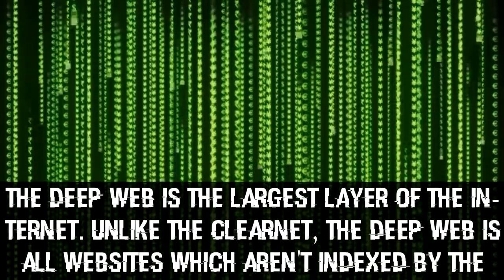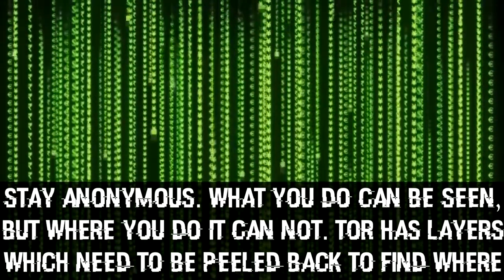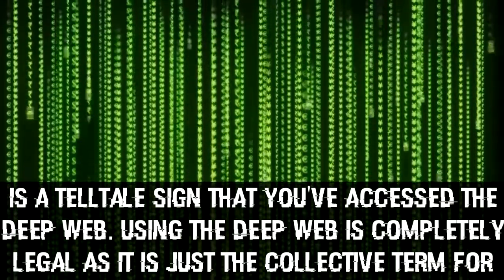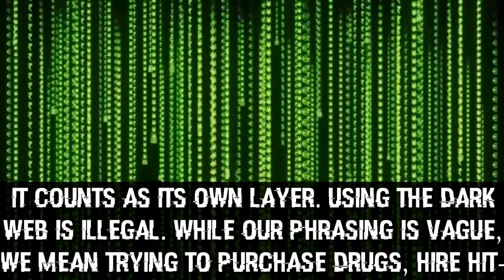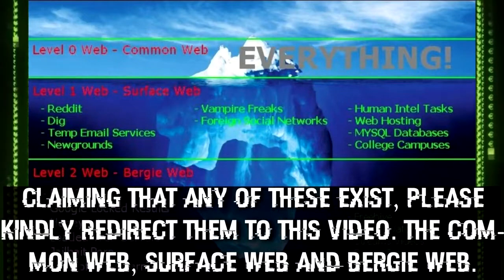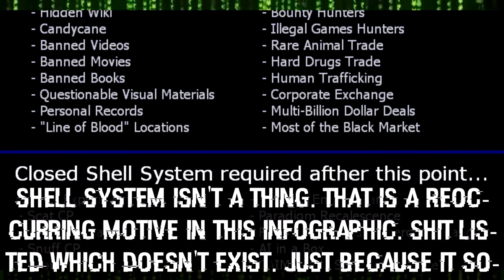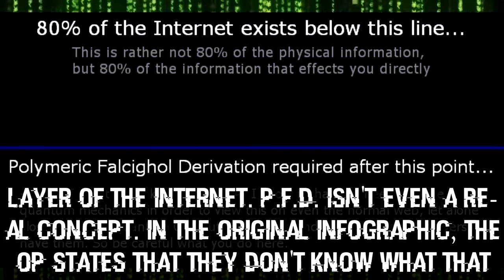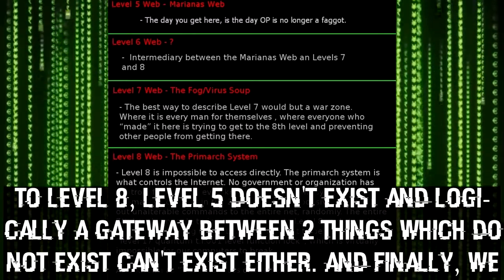explain internet leyar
The internet layer is a group of internetworking methods, protocols, and specifications in the Internet protocol suite that are used to transport network packets from the originating host across network boundaries; if necessary, to the destination host specified by an IP address. The internet layer derives its name from its function facilitating internetworking, which is the concept of connecting multiple networks with each other through gateways.

The internet layer does not include the protocols that fulfill the purpose of maintaining link states between the local nodes and that usually use protocols that are based on the framing of packets specific to the link types. Such protocols belong to the link layer. Internet-layer protocols use IP-based packets.

A common design aspect in the internet layer is the robustness principle: "Be liberal in what you accept, and conservative in what you send"[1] as a misbehaving host can deny Internet service to many other users.

PurposeEdit

The internet layer has three basic functions:

For outgoing packets, select the next-hop host (gateway) and transmit the packet to this host by passing it to the appropriate link layer implementation;For incoming packets, capture packets and pass the packet payload up to the appropriate transport layer protocol, if appropriate.Provide error detection and diagnostic capability.

In Version 4 of the Internet Protocol (IPv4), during both transmit and receive operations, IP is capable of automatic or intentional fragmentation or defragmentation of packets, based, for example, on the maximum transmission unit (MTU) of link elements. However, this feature has been dropped in IPv6, as the communications end points, the hosts, now have to perform path MTU discovery and assure that end-to-end transmissions don't exceed the maximum discovered.

In its operation, the internet layer is not responsible for reliable transmission. It provides only an unreliable service, and best effort delivery. This means that the network makes no guarantees about the proper arrival of packets. This in accordance with the end-to-end principle and a change from the previous protocols used on the early ARPANET. Since packet delivery across diverse networks is an inherently unreliable and failure-prone operation, the burden of providing reliability was placed with the end points of a communication path, i.e., the hosts, rather than on the network. This is one of the reasons of the resiliency of the Internet against individual link failures and its proven scalability. The function of providing reliability of service is the duty of higher level protocols, such as the Transmission Control Protocol (TCP) in the transport layer.